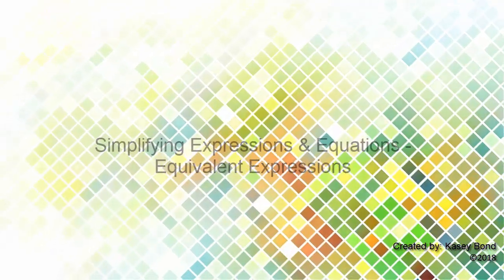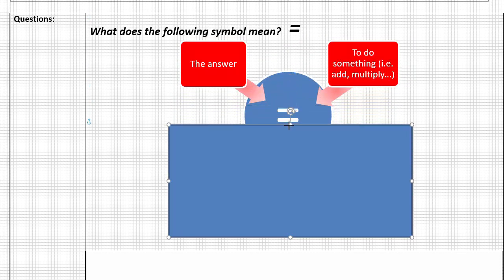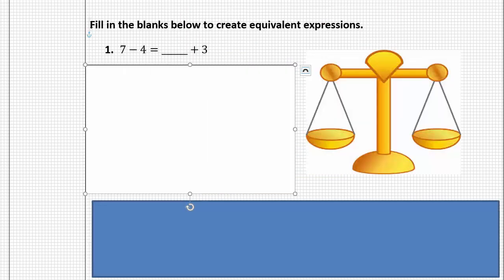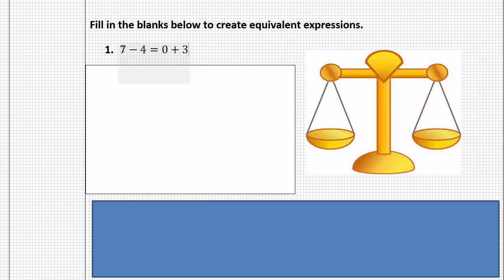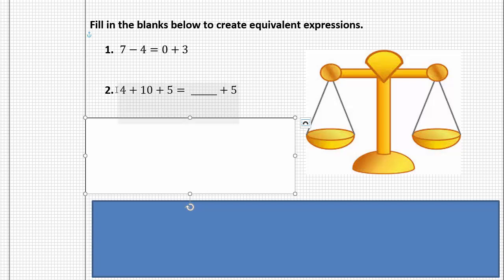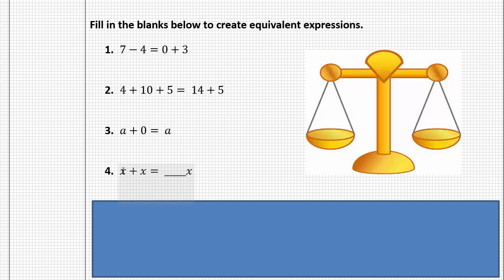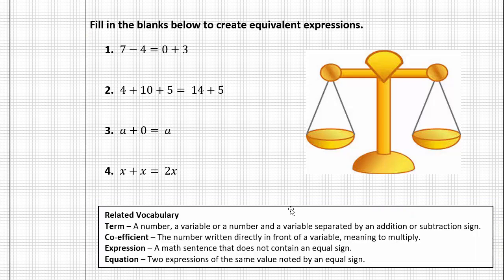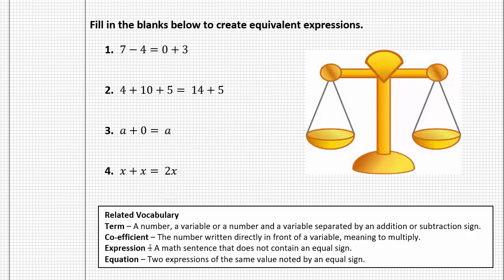SEE - Equivalent Expressions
This Math7 video discusses the meaning of the equal sign and the proper interpretation of the symbol through four examples of completing blanks in expressions to write equivalent expressions in the form of equations.